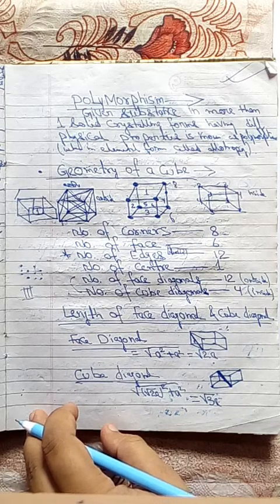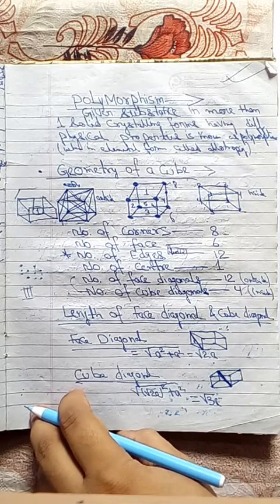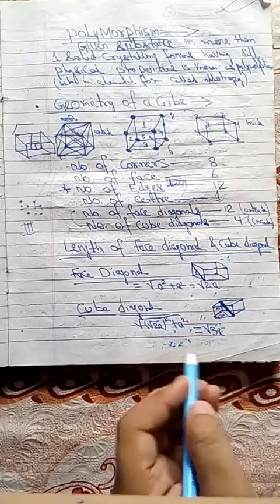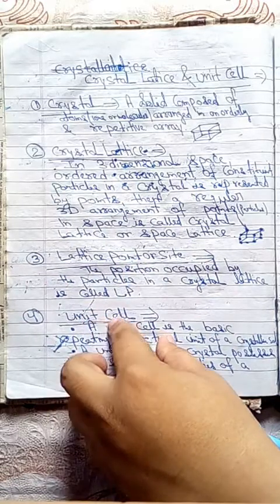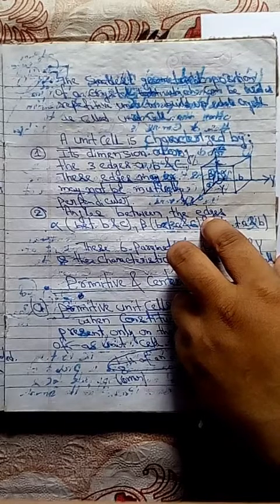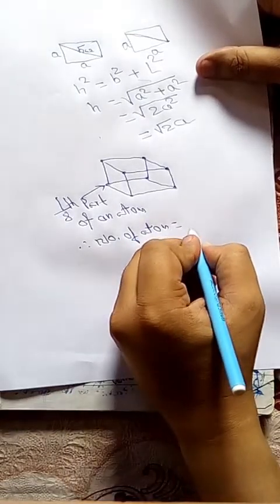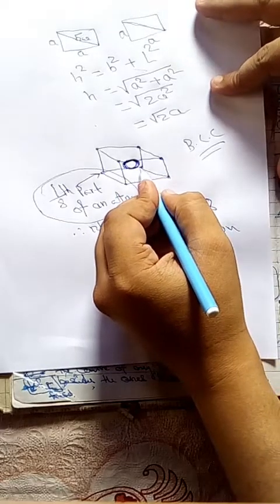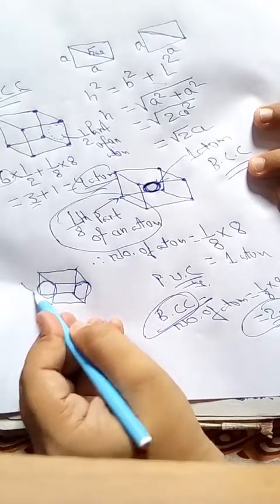Std Xii Chemistry Chapter-The Solid State lecture-3(By Aamir Sir)